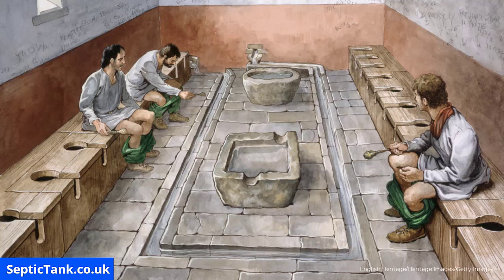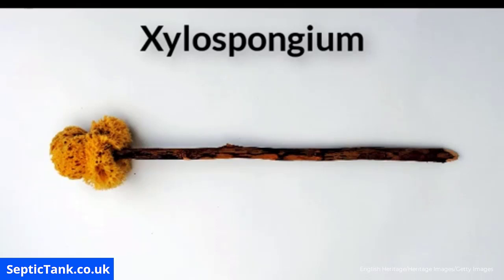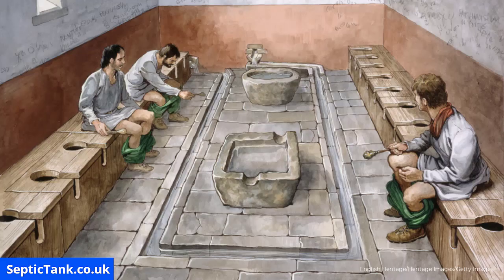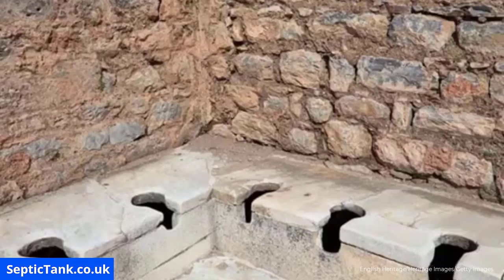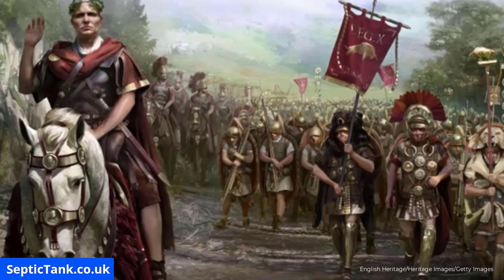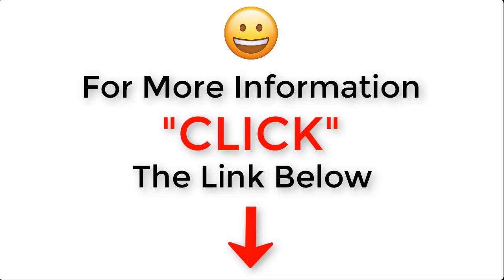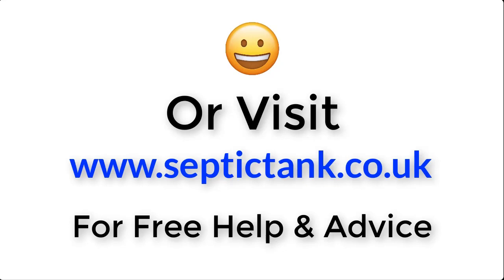what did the romans use for toilet paper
So did the Romans use toilet paper?
If the Romans didnt use toilet paper what did they use?
This video will answer this question for you